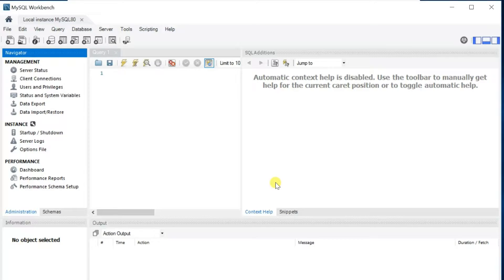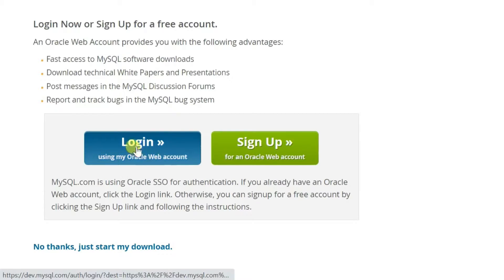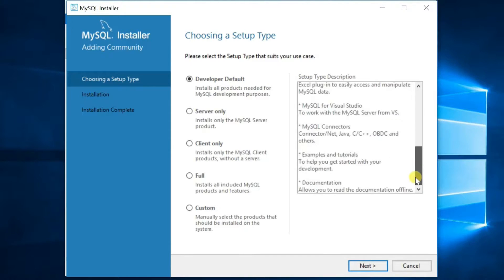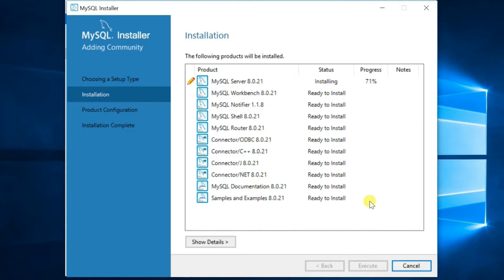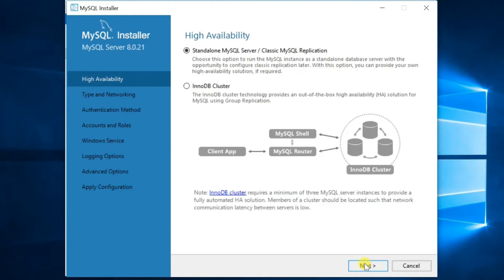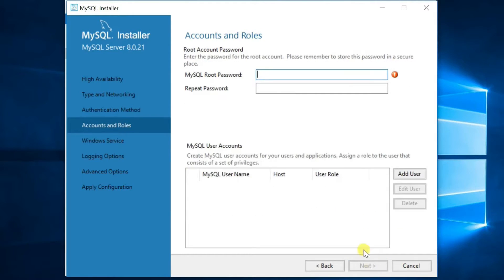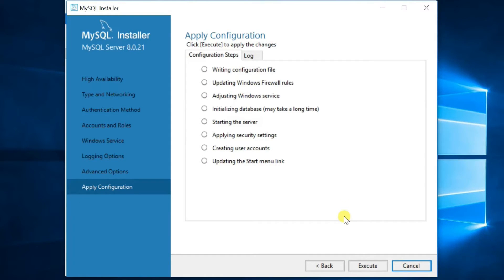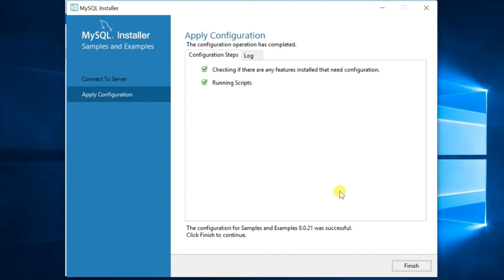How to install MySQL Community Server 8.0 on Windows 10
MySQL is a standard part of the typical Linux server build (or LAMP stack) but is also available for use on Windows operating systems. Depending on your needs, you could fully develop your database in MySQL. Many popular Content Management Systems (CMS) also use MySQL by default, so using MySQL to manage those applications may be beneficial. MySQL and MSSQL can be run on the same server simultaneously, so you’re free to use both or to experiment as needed.

Chapters
0:00 Intro
0:12 Download MySQL
1:22 Installation
7:50 Start MySQL Workbench